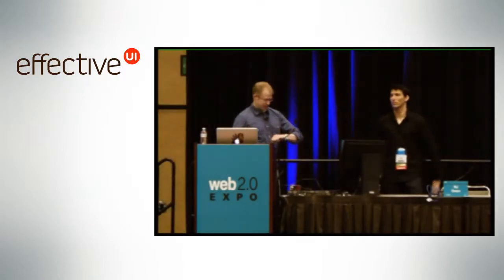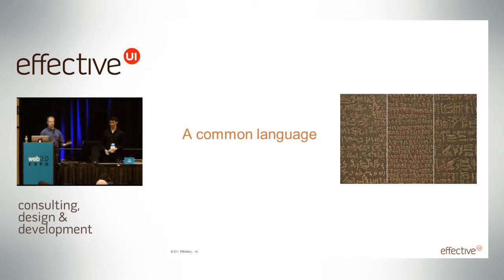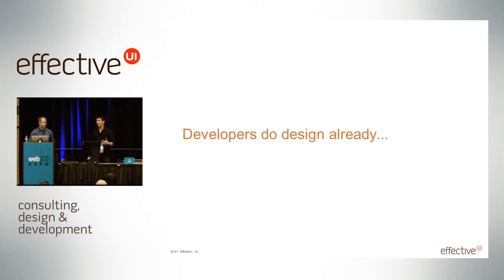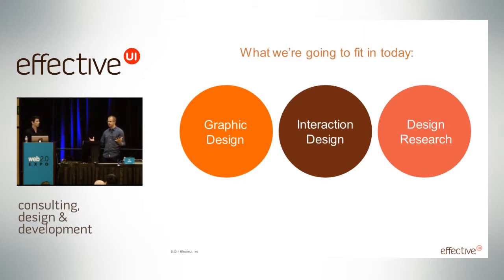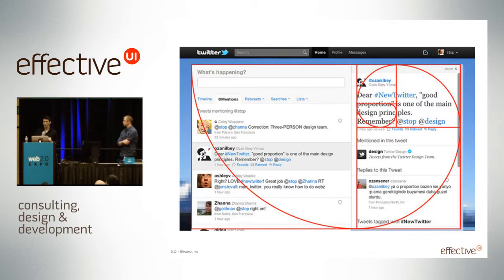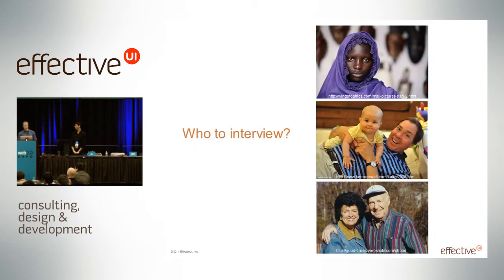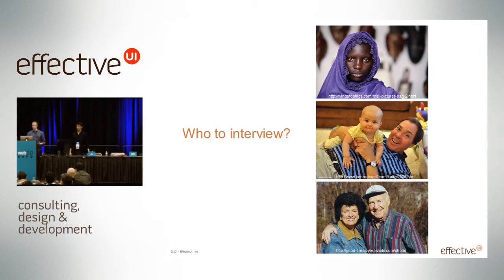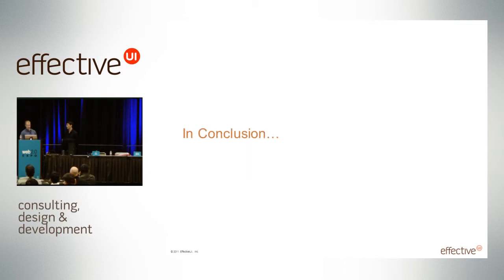Design Essentials for Developers - Web 2.0 SF 2011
Presented by RJ Owen, senior software architect, and Michael Salamon, lead experience architect, at Web 2.0 Expo San Francisco, March 2011.

As a developer in the RIA and User Experience field, it's important to understand some design basics in order to communicate effectively with designers, as well as give sound suggestions for UX improvements on the applications you design for. While many of us have an intuitive feel for what works and what doesn't, developing a vocabulary to describe your issues and suggestions and understanding the techniques required to validate your hunches are the skills that will define the next generation of the best developers. This session goes in-depth on which design techniques and principles ought to be part of every developer's vernacular. We'll discuss the right toolsets developers should have so that when they do run into roadblocks, they are comfortable with either solving them on their own or suggesting realistic solutions, saving time for everyone involved. By the end of this session attendees will understand the basics of both high level interaction design and lower-level visual design in a way that maximizes energy and time in the development process, including: • Basic design principles to help developers understand a design's intent. This includes a basic understanding of layout, color theory, and typography. • Design vocabulary, heuristics and analysis techniques, so developers can give expert analysis of their design decisions (understanding affordances, mental modeling, mapping, etc.) • Techniques for validating expert analysis in the form of quick and dirty user testing and prototyping (with paper and programmatic prototypes) • The difference between information architecture and interaction design, and how both have a critical yet often unseen influence on software architecture for developers We'll share real-world examples of how we are implementing this process among our own teams, and will share the challenges and success we've seen so far.